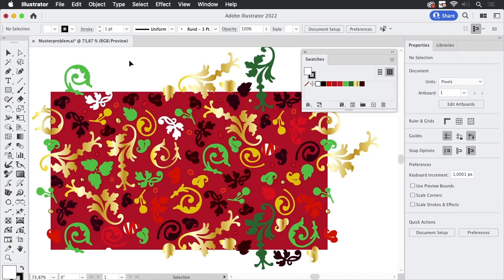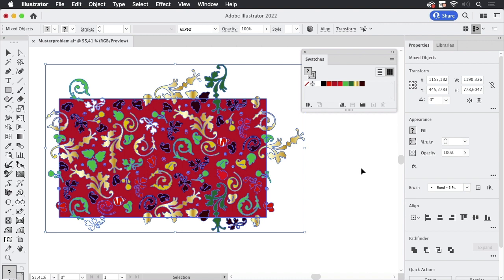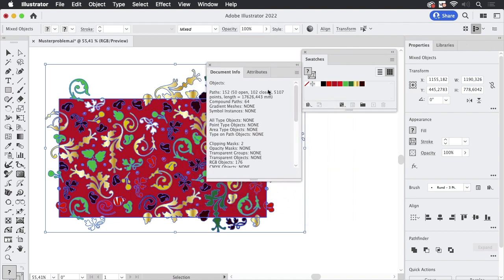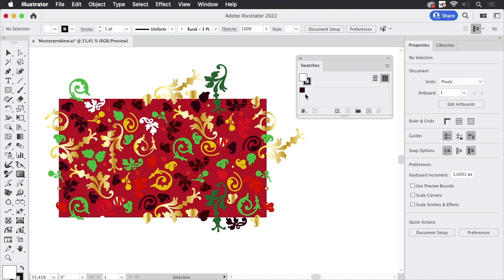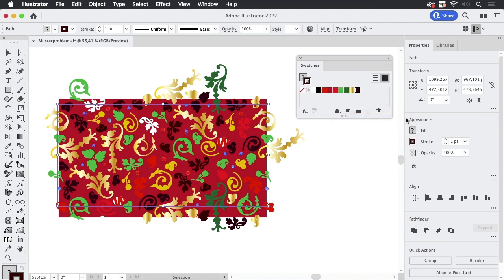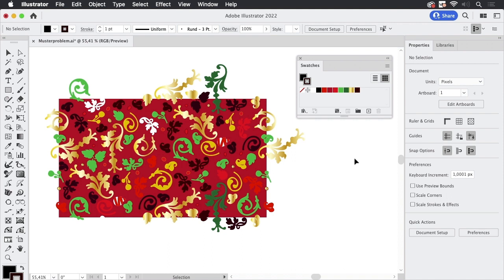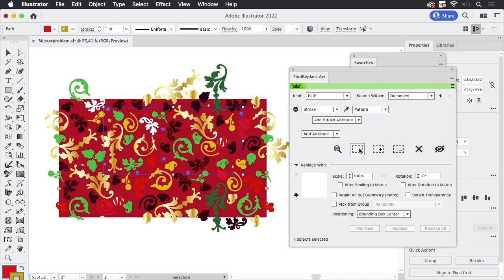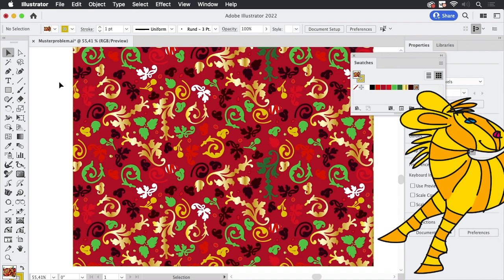How to Fix a Stubborn Pattern in Illustrator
Illustrator doesn't want to create a pattern form your artwork? Then you have to chase down the culprit. This tutorial shows the options you have for finding specific objects in your file based on their attributes.